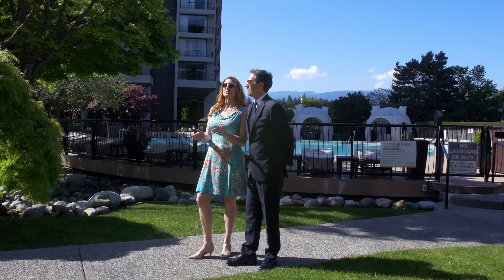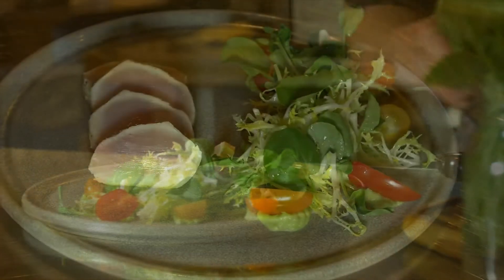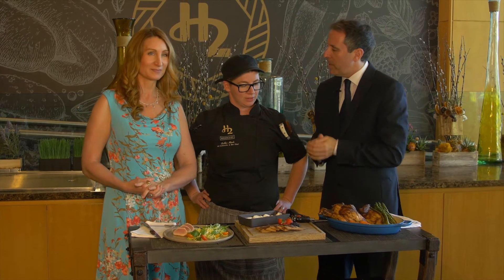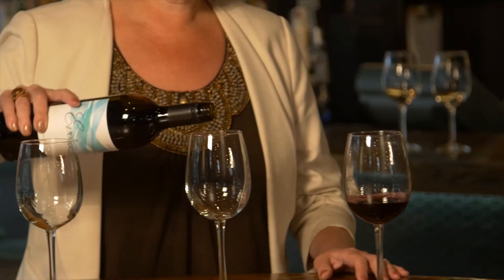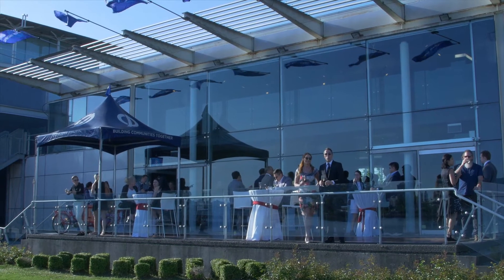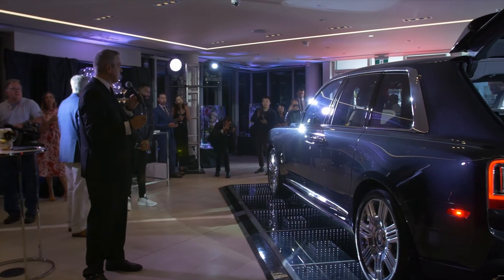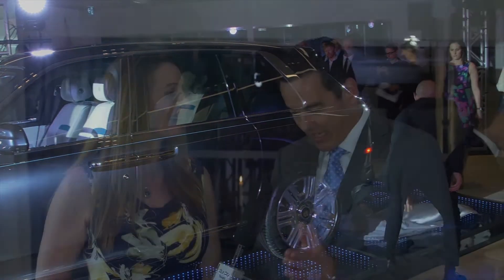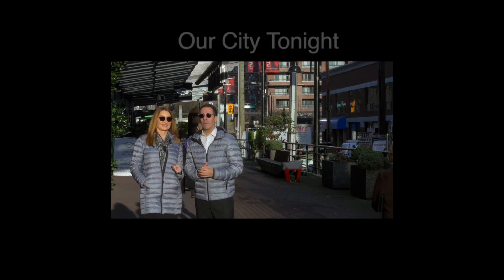Our City Tonight - Episode 27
Vancouver's own entertainment television show; this episode featuring The Westin Bayshore with top Chef Caitlin Mark of H2 Rotisserie & Bar, Rolls Royce party for unveiling of SUV Cullinan (Aly Jiwani and OpenRoad's Christian Chia CEO), VORTEX by Douglas Coupland at the Vancouver Aquarium, H Tasting Lounge retro cocktails with premier bartender Dylan Williams and chef Alex Mok serves up great food to complement those drinks, Spirits Up wine tasting with Christa Lee at Library Square Public House with Evolve Cellars and Time Winery, Dragon Boat BC gala at Concord Pacific with sponsor Pure Maple Water's Frederic Lajeunesse, Book launch for the Und8ables with authors Megan Edwards and Janet Reynolds.